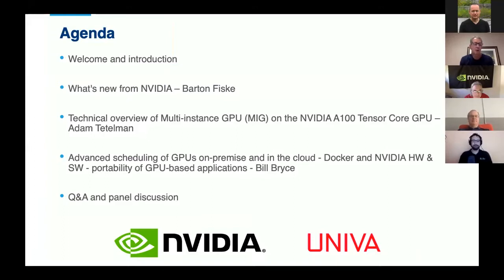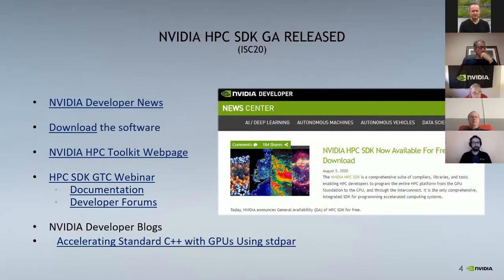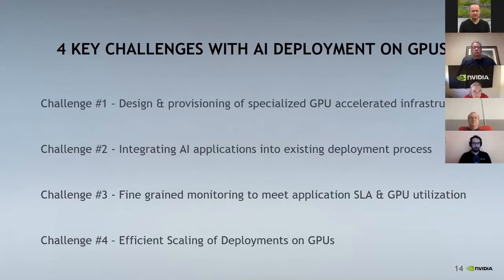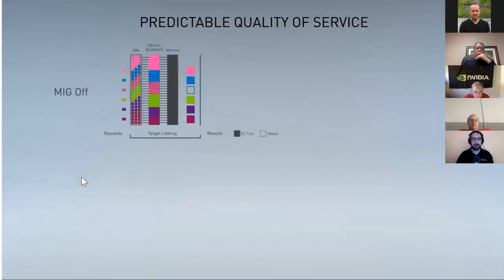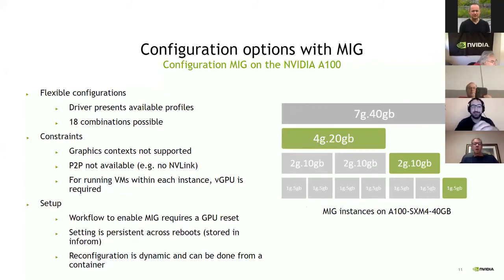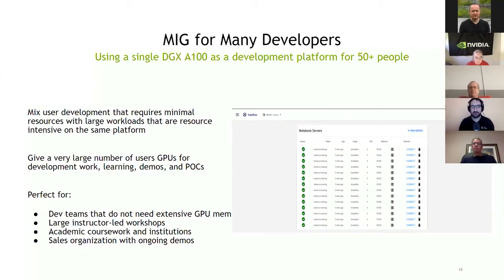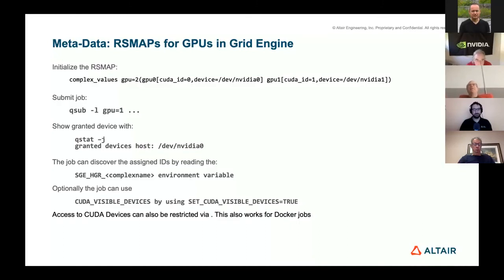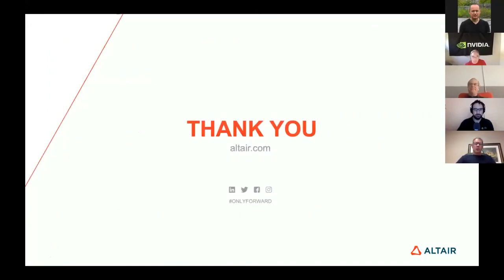Maximizing the Utilization of GPU Resources On-prem and in the Cloud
As users increasingly take advantage of GPUs, containers, and cloud-resources for high-performance applications, effective management of GPU workloads is more important than ever. Altair Grid Engine optimizes efficiency, cost effectiveness and performance of GPU investments in mission critical HPC environments. Topics include advanced scheduling and sharing of GPUs, using Docker and NVIDIA, maximizing NVIDIA DGX systems with Altair, NGC, and more.